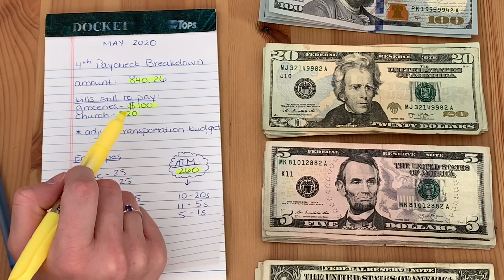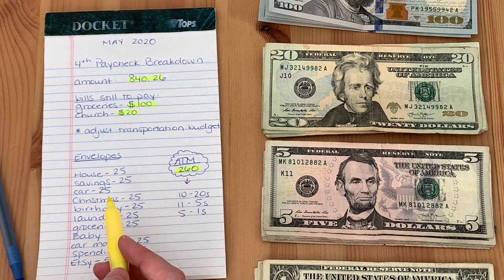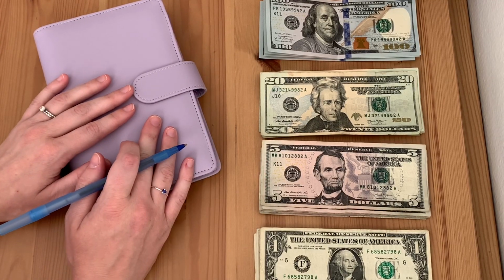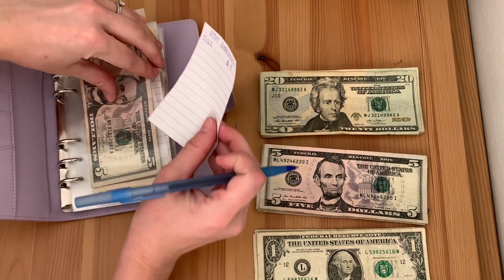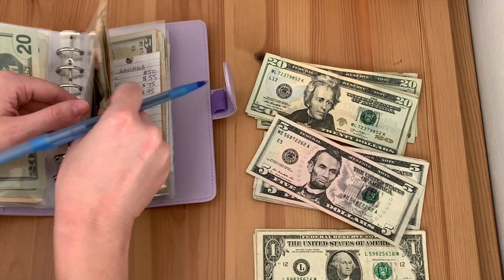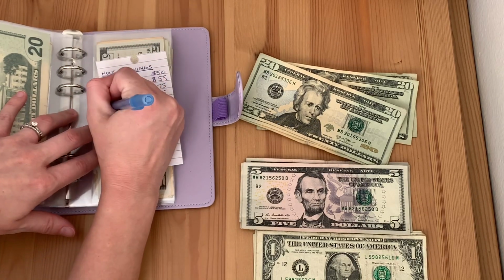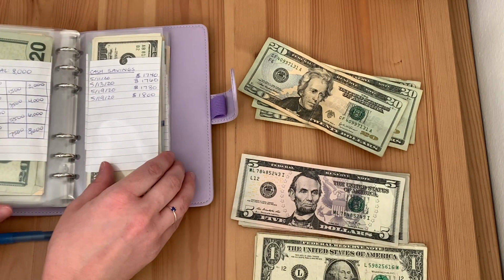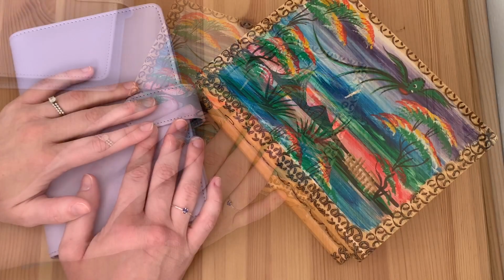MAY CASH ENVELOPE STUFFING #4 | PAYCHECK BREAKDOWN MAY 2020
Today we are stuffing our cash envelopes for the fourth time in May and breaking down this week's paycheck briefly.

Amazon link for my planner